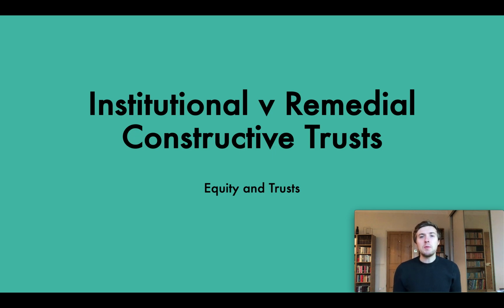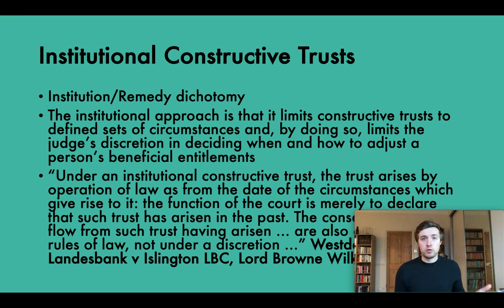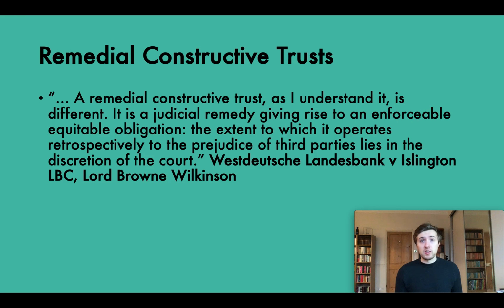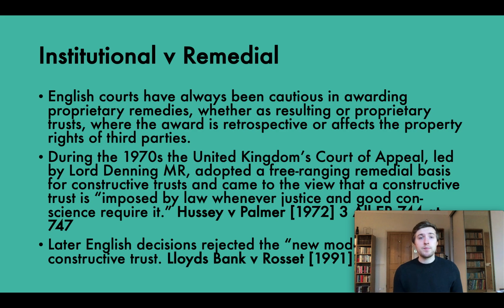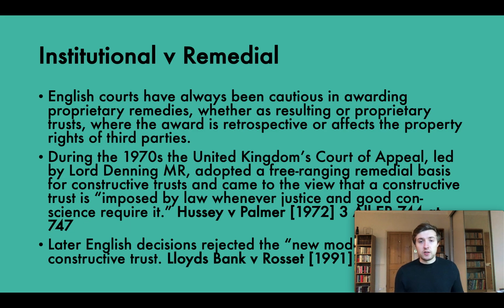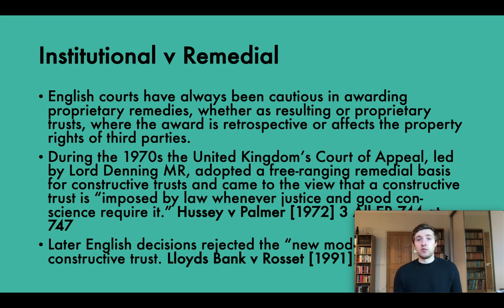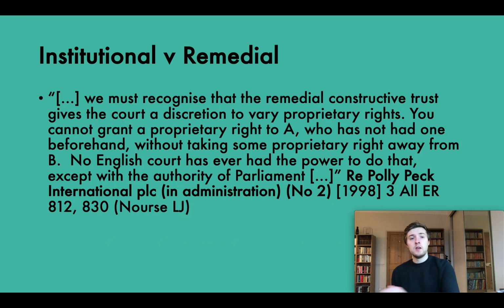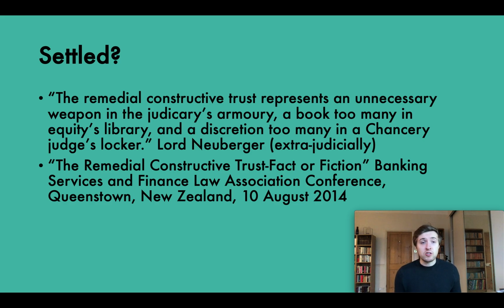Institutional vs Remedial Constructive Trusts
An institutional constructive trust arises at the moment the relevant conduct occurs. The remedial constructive trust arises at the date of judgment as a remedy awarded by the court to do justice in the particular case. This video explores the institutional/remedy dichotomy and the court's approach to both.

ABOUT ME:
Hey, I'm Gareth and I'm the owner of Digestible Notes a website I created to make learning fun, easy to understand, and mostly free! I'm motivated to help you take the stress out of your lives, make learning the law more enjoyable, and give you the knowledge to secure the top grades you deserve!